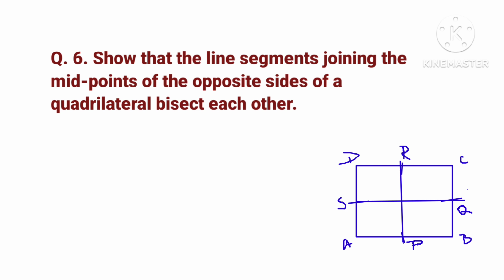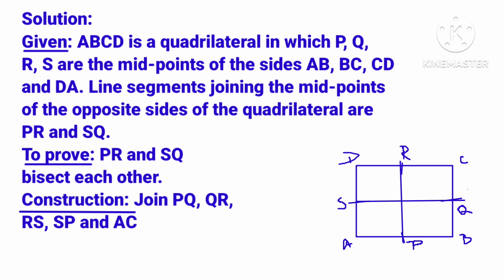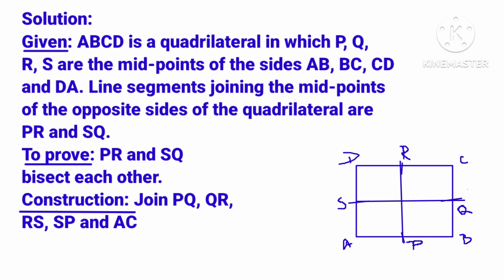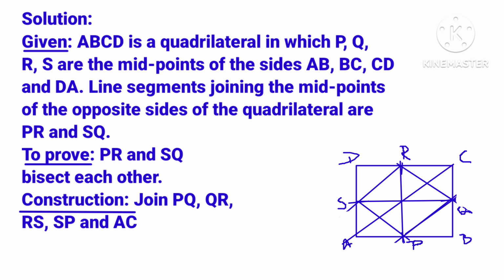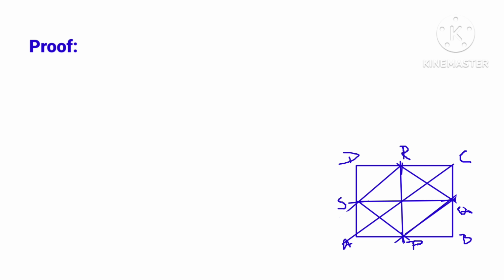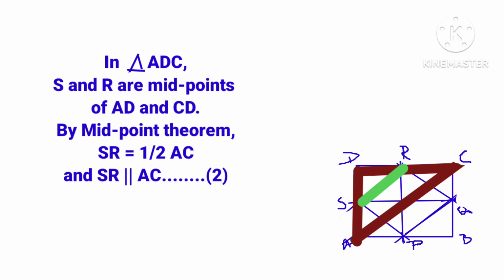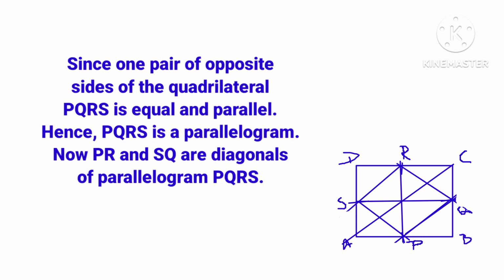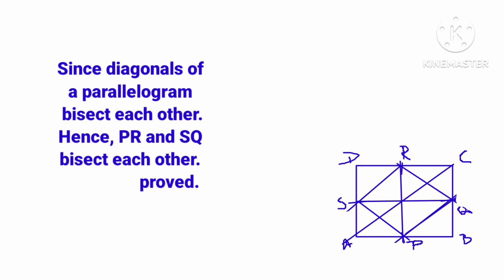Class9 maths exercise 8.2 question number six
Class9 maths exercise 8.2 question number six @DeeptiMukherjee1
In this video I have solved the question number six of exercise 8.2 for class nine. I have explained step-by-step. I have used midpoint theorem. In parallelogram one pair of opposite sides are parallel and equal. Diagonals of a parallelogram bisect each other. I have discussed these facts in this video.

Deepti Mukherjee